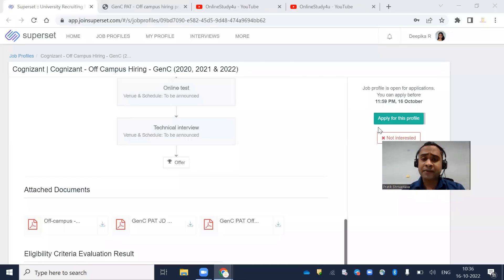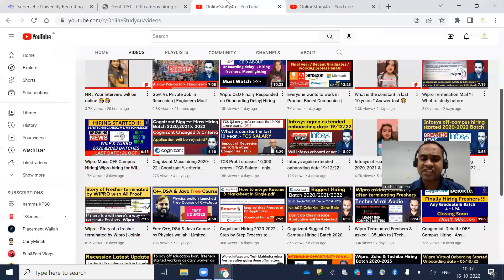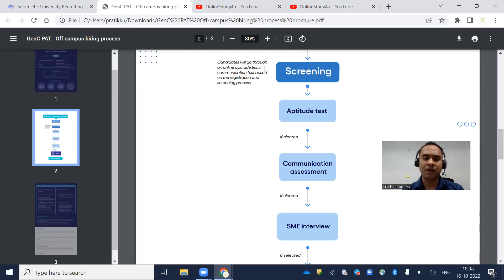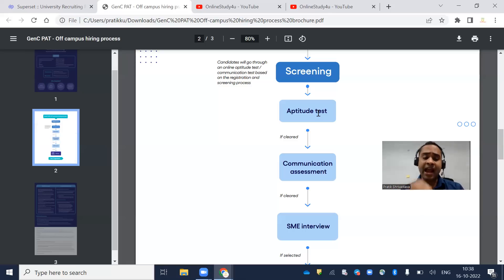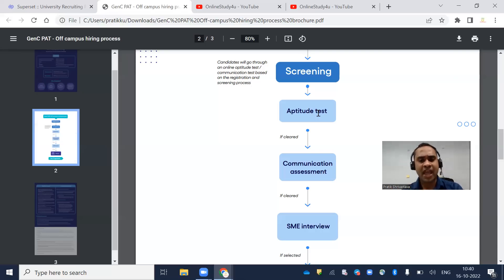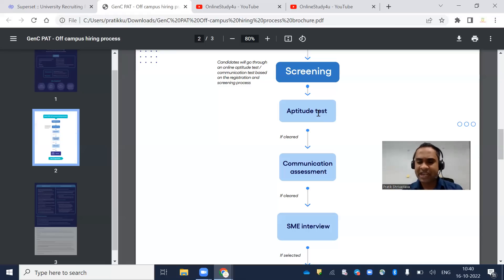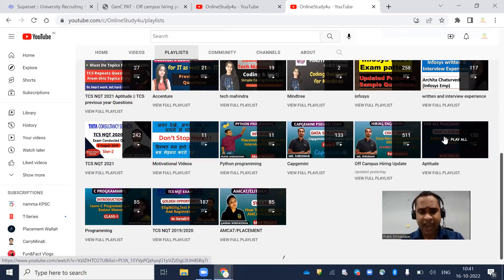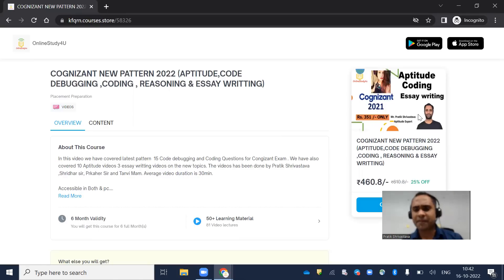Cognizant Genc Hiring 2020-22 Exam Date, Syllabus , Free Resource | last date 16/10/2022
TCS hiring
tcs hiring
software hiring
jobs freshers
fresher hiring
freshers hiring
Hiring freshers
STEP internship
product company
summer internship
off campus
freshers hiring
Hiring freshers
STEP internship
product company